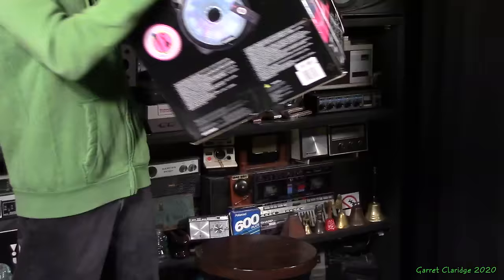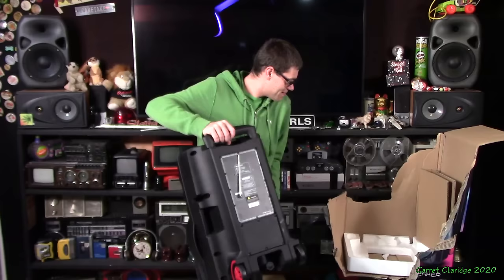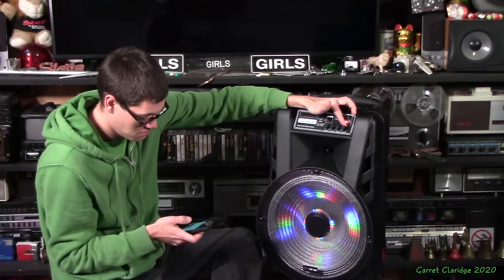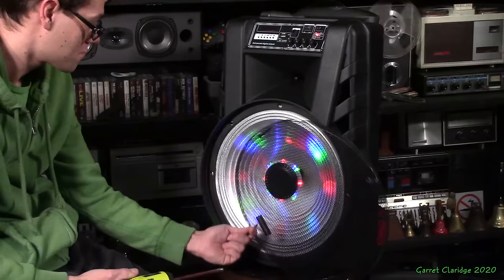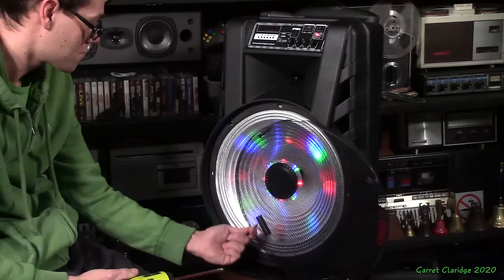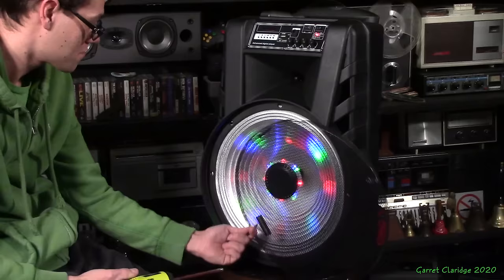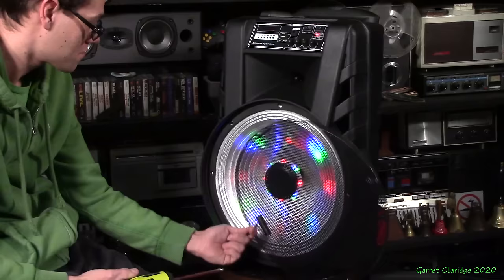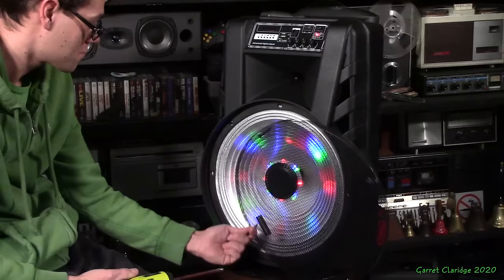15" Bluetooth "KARAOKE DJ" Speaker Destruction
Welcome to the first video of 2020! To start the year off with a bang I went to my local Shoppers Drug Mart and found this awesome piece of high-end DJ equipment to play around with! As an added bonus the speakers from a smaller version of this product were donated to mess about with